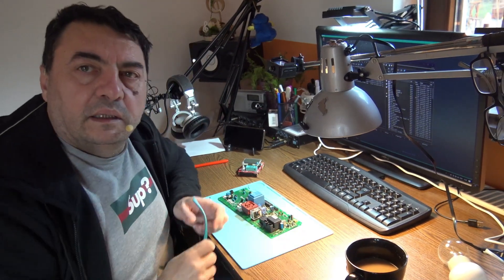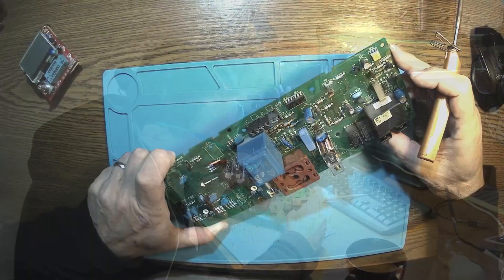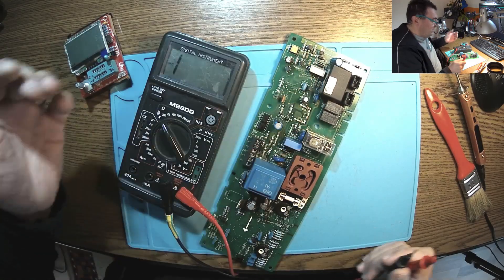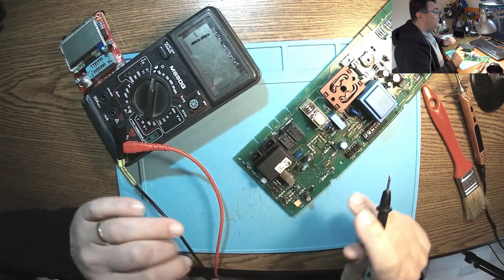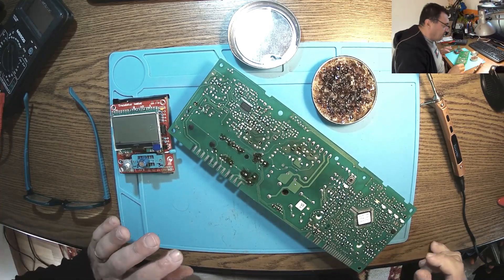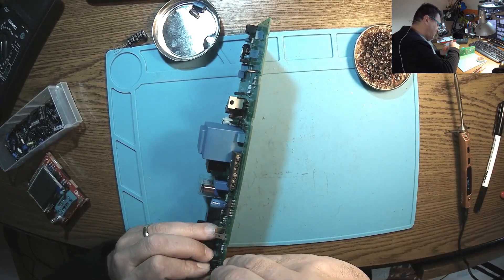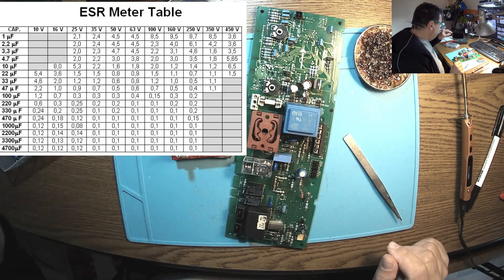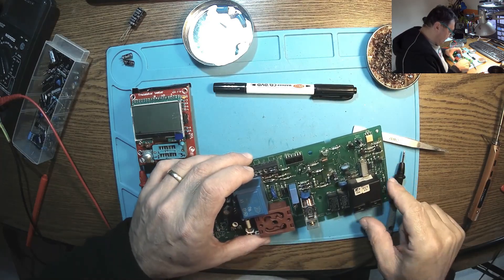Honeywell Gas heater Mainboard fix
A board from a gas heater , Honeywell 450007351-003 rev A, fixing. Lots of electrolytic capacitors went under specification. ESR went out of range.